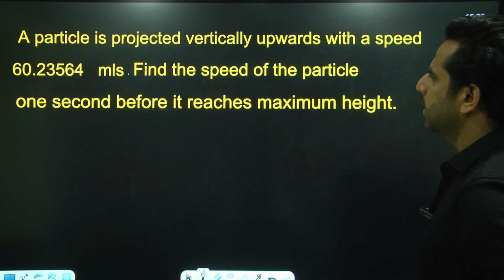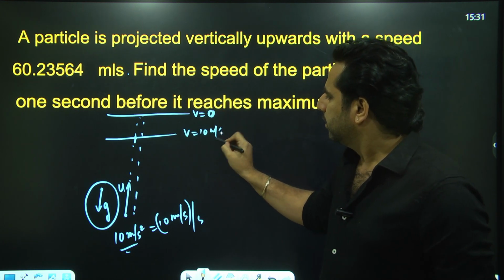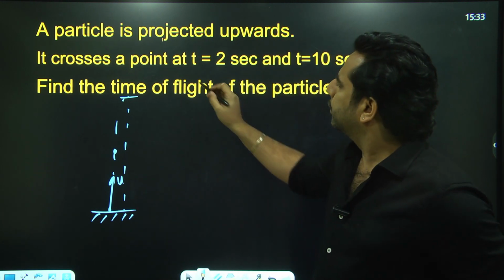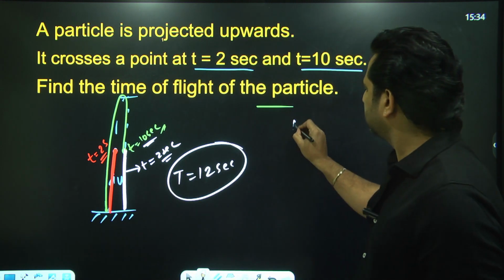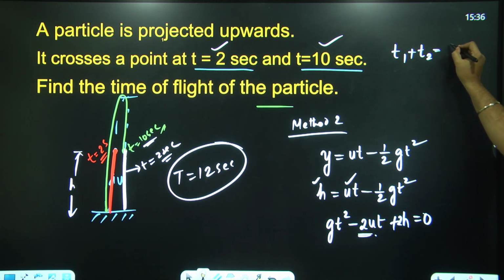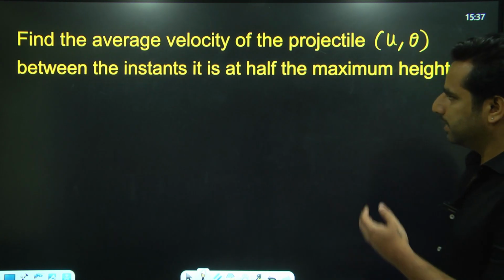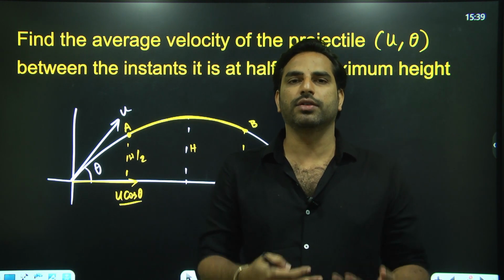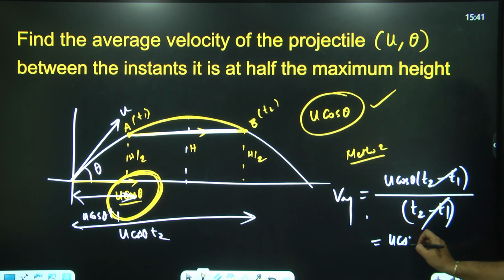PROBLEM SOLVING SHORTCUTS || Concept Pills || JEE / NEET ||Vikram Dachepally || Pythagoras Academy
Solving a problem quickly is as much important as solving it. Watch this video to learn to think deep but short.